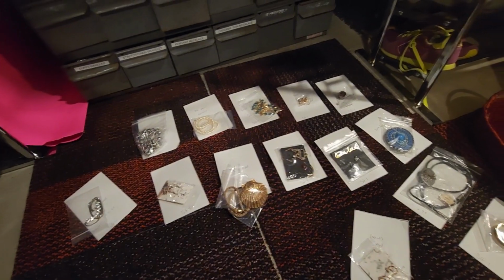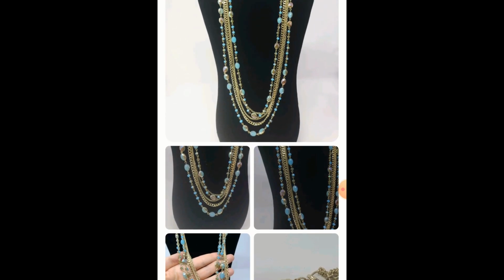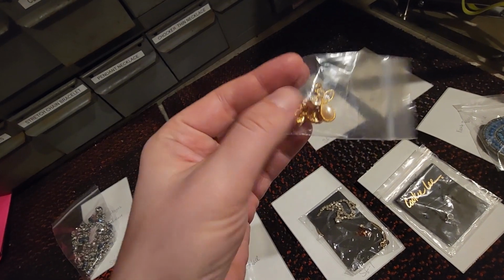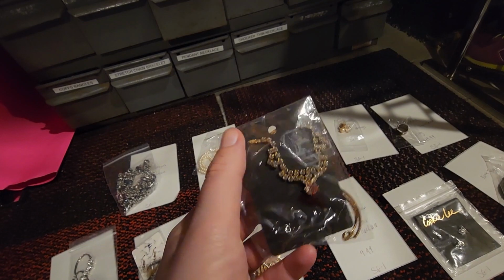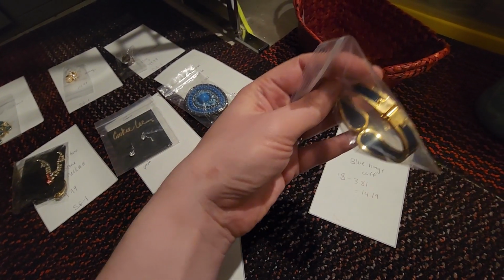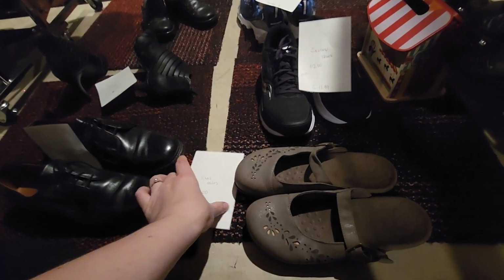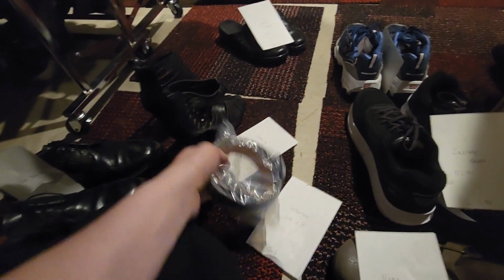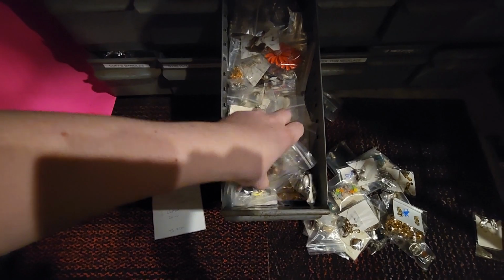MISTAKES HAVE BEEN MADE! Learn from Me! | What Sold Over the Weekend on Poshmark Ebay Etsy Mercari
**Mailing Address
    Lily Work

Jewelry Testing Acids

Small Photo Light Box